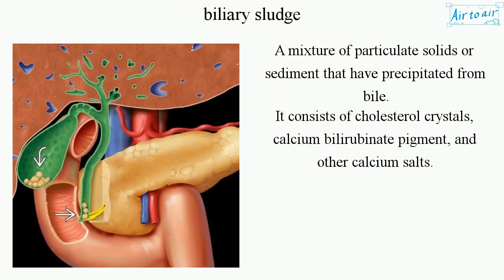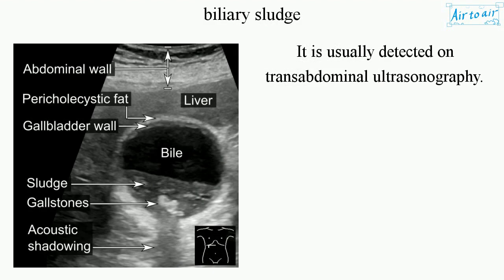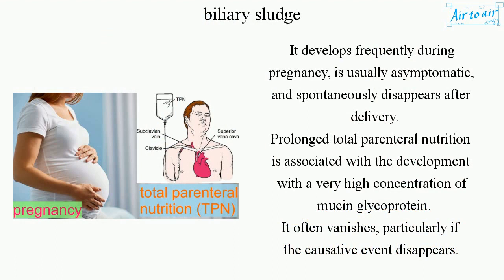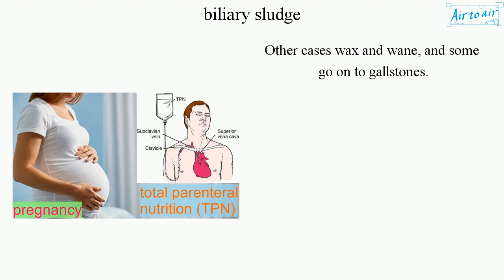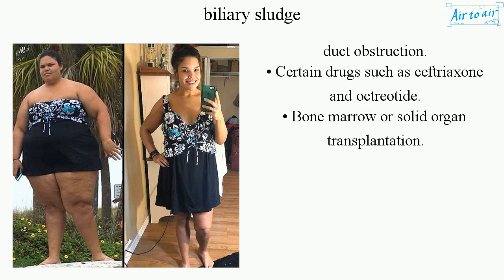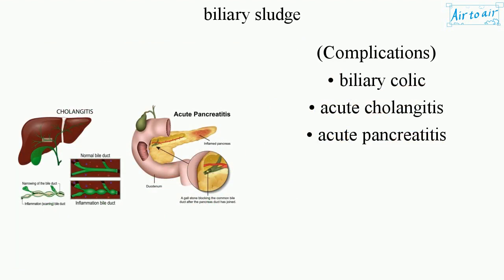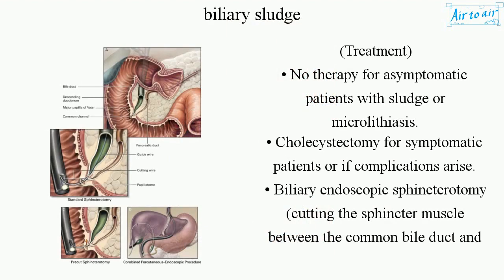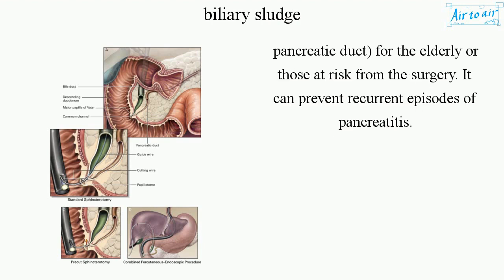biliary sludge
A mixture of particulate solids or sediment that have precipitated from bile.
It consists of cholesterol crystals, calcium bilirubinate pigment, and other calcium salts.

It is usually detected on transabdominal ultrasonography.

It develops frequently during pregnancy, is usually asymptomatic, and spontaneously disappears after delivery.
Prolonged total parenteral nutrition is associated with the development with a very high concentration of mucin glycoprotein.
It often vanishes, particularly if the causative event disappears. Other cases wax and wane, and some go on to gallstones.

(Risk factors)
• Pregnancy.
• Rapid weight loss, particularly in the obese.
• Critical illness involving low or absent oral intake and the use of total parenteral nutrition.
• Following gastric surgery.
• Biliary stones with common bile duct obstruction.
• Certain drugs such as ceftriaxone and octreotide.
• Bone marrow or solid organ transplantation.

(Complications)
• biliary colic
• acute cholangitis
• acute pancreatitis

(Treatment)
• No therapy for asymptomatic patients with sludge or microlithiasis.
• Cholecystectomy for symptomatic patients or if complications arise.
• Biliary endoscopic sphincterotomy (cutting the sphincter muscle between the common bile duct and pancreatic duct) for the elderly or those at risk from the surgery. It can prevent recurrent episodes of pancreatitis.